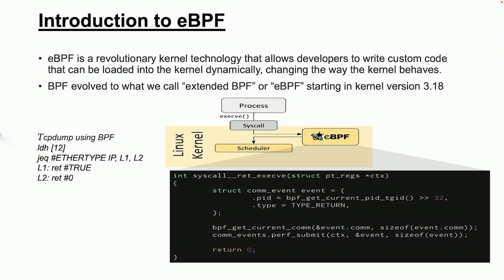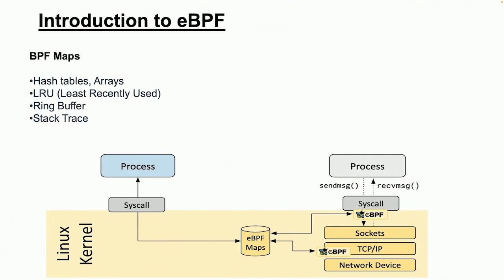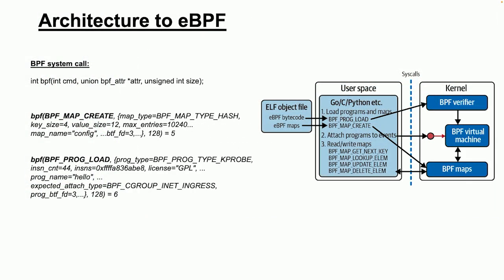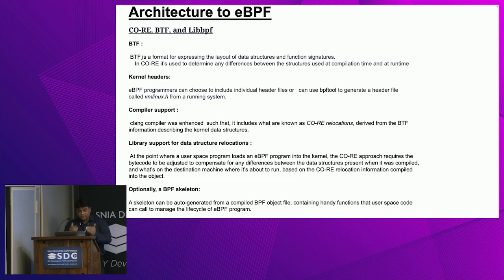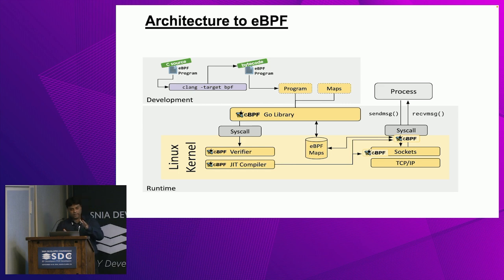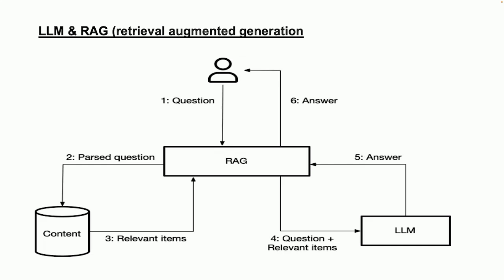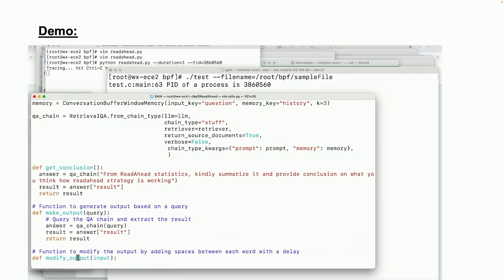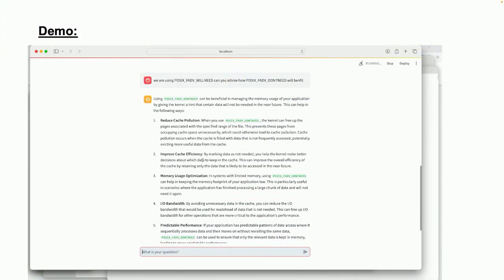SNIA SDC 2024 - Read Performance Strategies for Workload Using EBPF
In today’s AI driven workloads read performance matters a lot. There are three main ways we can make sure that read performance is good

1. Getting data from kernel page cache to avoid latency from fetching data from storage device.
2. Proactively prefetching data from storage device in background, so that next read request will find data in kernel page cache.
3. Keep discarding pages which are no longer used so that there can be more room for prefetching data from storage devices to kernel page cache.

To help on above points kernel has provided on demand readahead mechanism, where user applications can advise kernel about the way I/O will happen, e.g “madvise” systems calls have flags like “MADV_SEQUENTIAL” which says Expect page references in sequential order, “MADV_WILLNEED” Expect access in the near future. (Hence, it might be a good idea to read some pages ahead.)

To be sure if above advise/strategy works as expected we need some way to verify whether we are getting more cache-hit with prefetch and if we are also discarding unused pages. For this eBPF is optimal mechanism where we can put probes/traces at various interesting places in kernel, put data/state in BPF storage like maps and then in user space display those maps in some graphical form to see above data.

This talk will focus on how we can use eBPF to gather information from different places/functions in a kernel and using user space techniques like histogram/graph decide if our advises to kernel is working in expected manner. Data collected from eBPF can also be sent to LLM (Large Language models) to do a Contextual Analysis using RAG (Retrieval Augmented Generation) to generate insights, identify patterns, and offer recommendations based on the input data. For example, it could identify correlations between different performance metrics, highlight anomalies or trends, and suggest adjustments to optimise read performance further.

Learning Objectives
Understand strategies to increase read performance and using eBPF to verify if those strategies are working as expected for specified workloads in particular environment.
Learn how to inject eBPF programs at various places in kernel and how eBPF output can be displayed in user space to easily comprehend.
Learn various strategies that can be applied to eBPF output e.g to do Contextual Analysis using RAG (Retrieval Augmented Generation) to generate insights, identify patterns, and offer recommendations based on the input data. For example, it could identify correlations between different performance metrics, highlight anomalies or trends, and suggest adjustments to optimise read performance further.

Presented By: Yadavendra Yadav, IBM